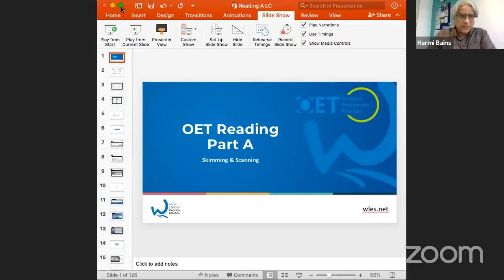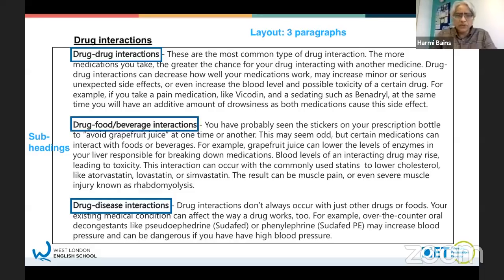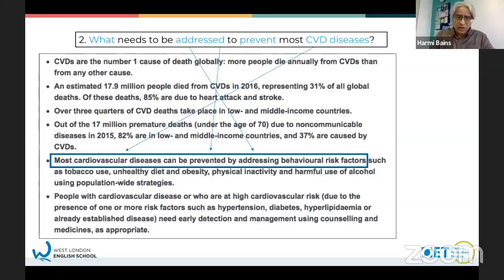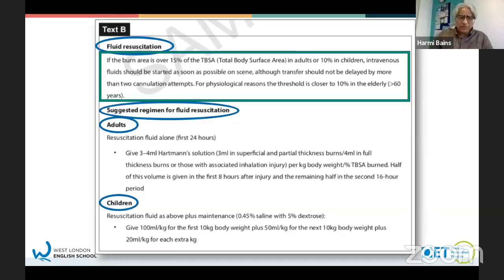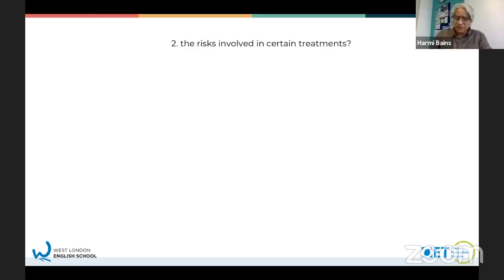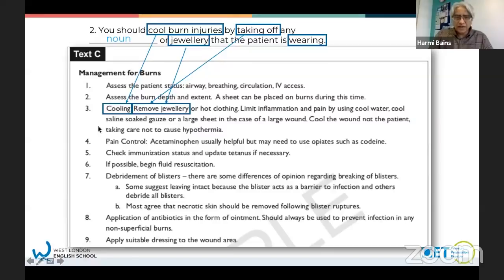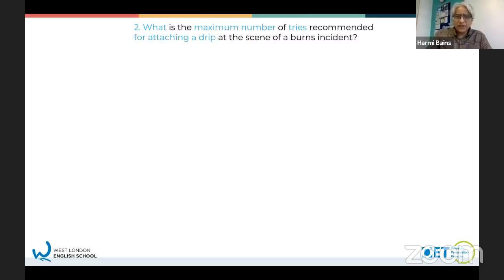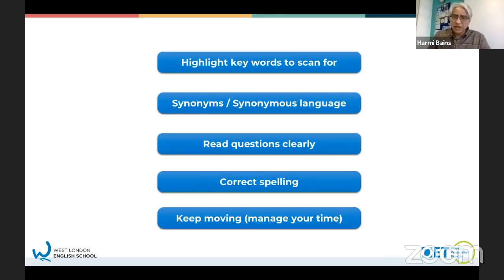Strategies for OET Reading Part A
Learn the best skimming and scanning techniques to help you pass the reading sub-test with WLES.

Are you a healthcare professional? Are you looking for an English language test that is accepted globally? OET is for you!